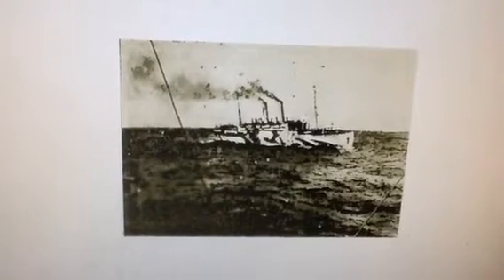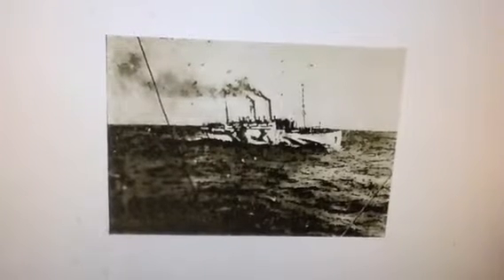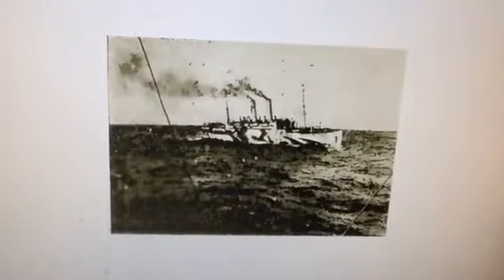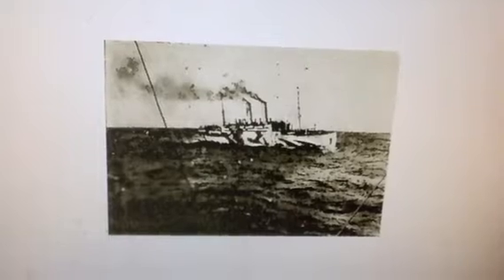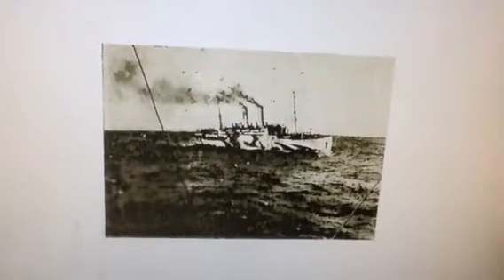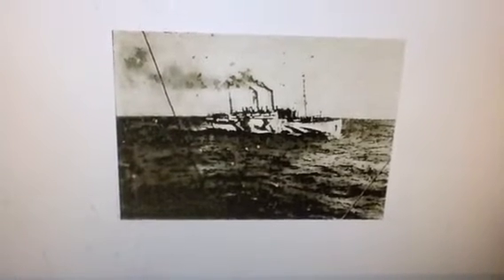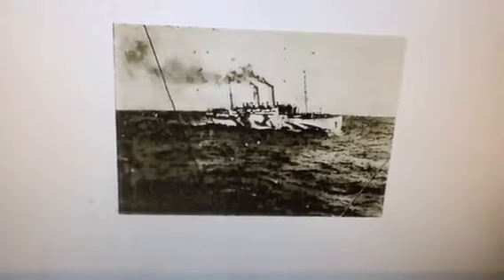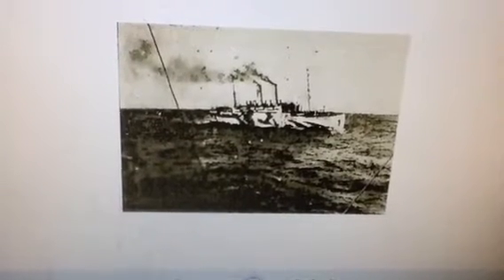HMS Tuscania E.H.Edgeworth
Tuscania torpedoed by German sub